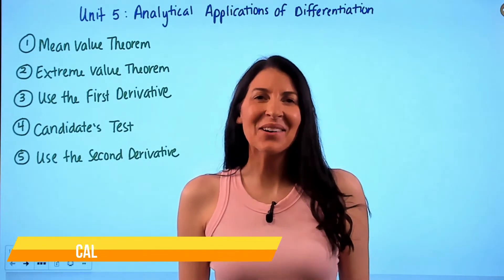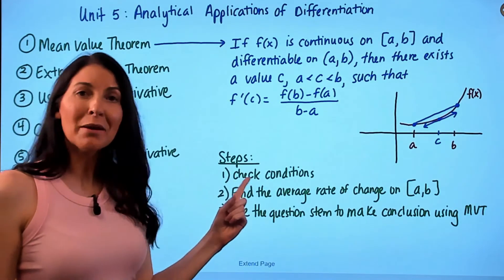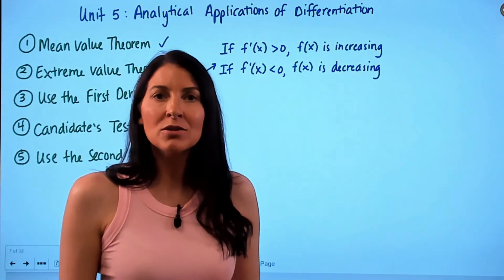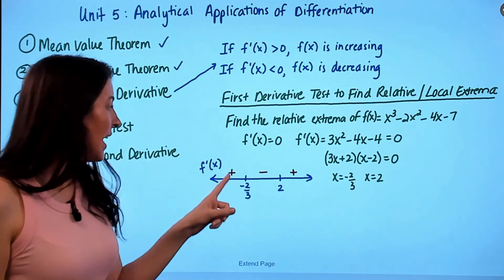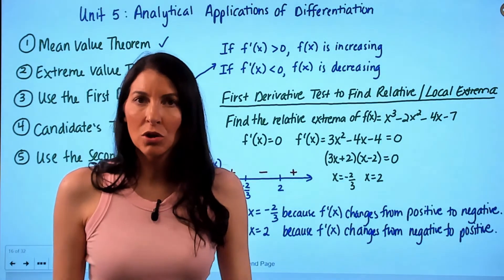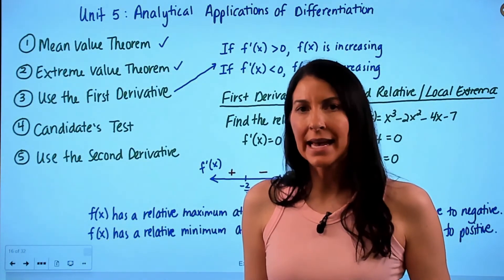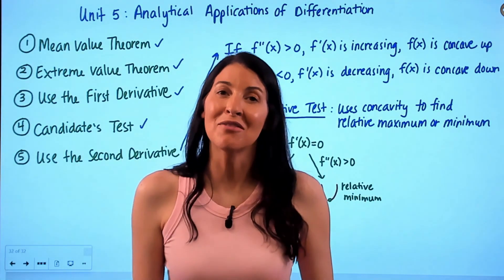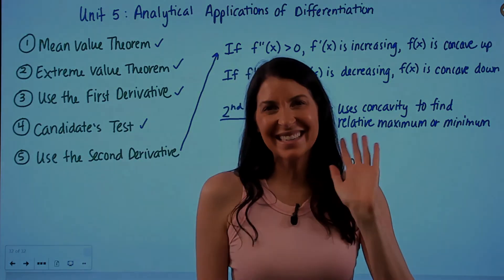How to get a 5 on the AP Calculus Exam - COMPLETE Unit 5 Review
If you're wondering how to get a 5 on the AP Calculus exam, you first need to KNOW YOUR CONTENT! This video is a complete review of everything you need to know for Unit 5: Analytical Applications of Differentiation!

In this video, we cover:
00:19 1) Mean Value Theorem
02:46 2) Extreme Value Theorem
04:26 3) What is the First Derivative and the First Derivative Test?
09:23 4) Candidate's Test
12:39 5) What is the Second Derivative and the Second Derivative Test?